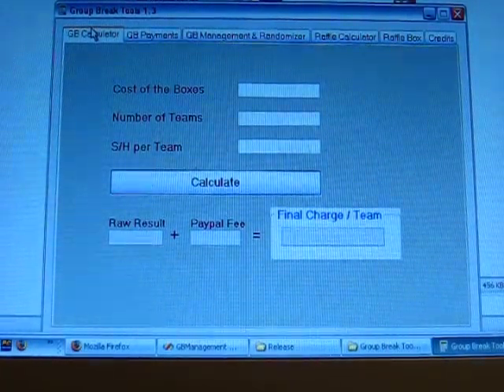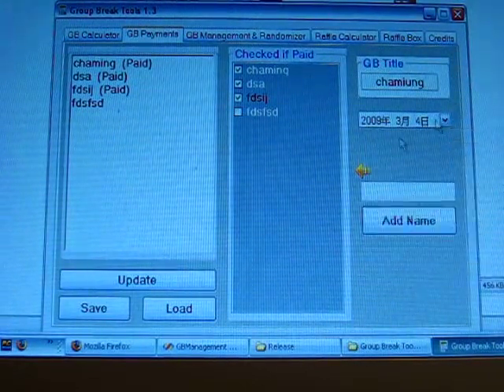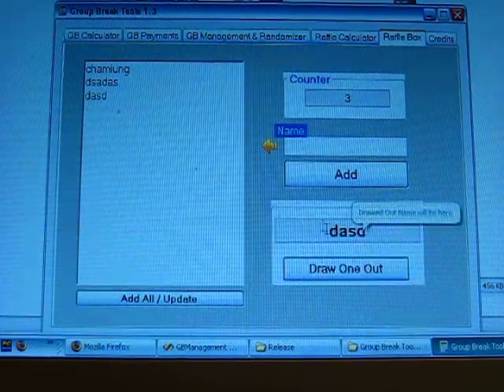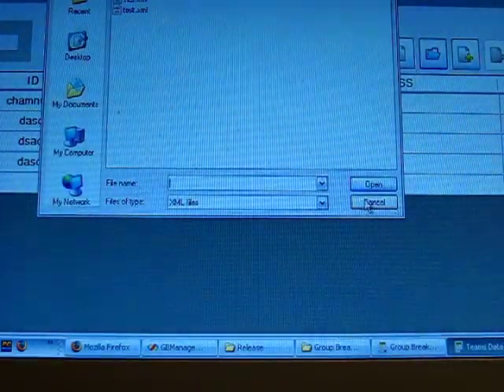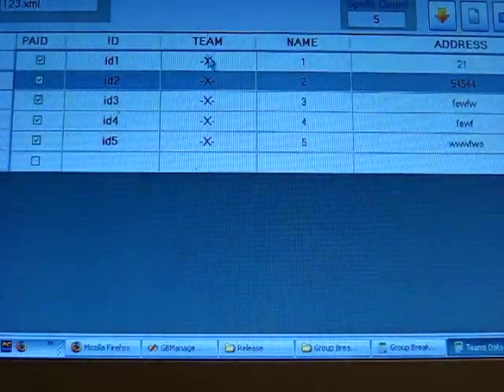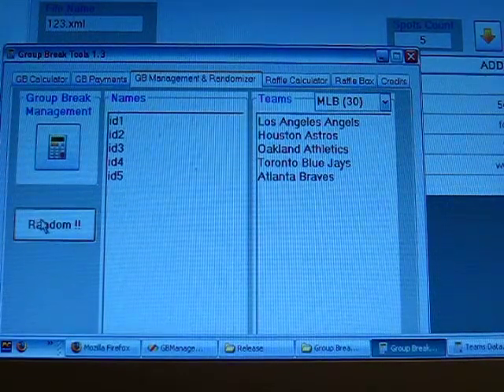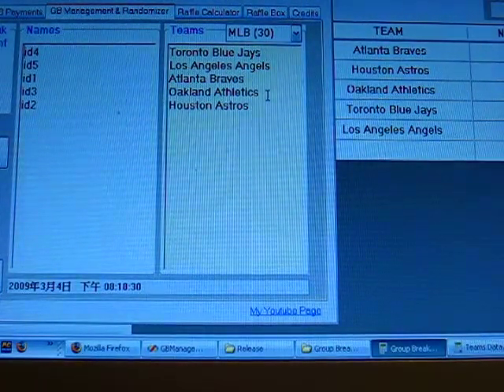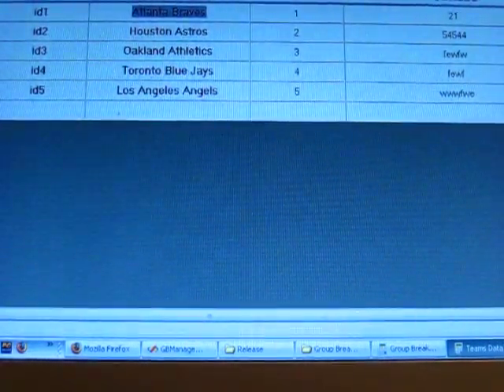Group Break Tools 1.3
Thanks for the Contest. I got the minor league Bat.